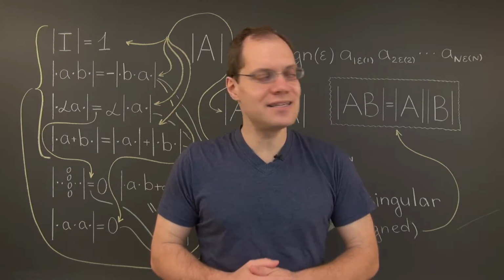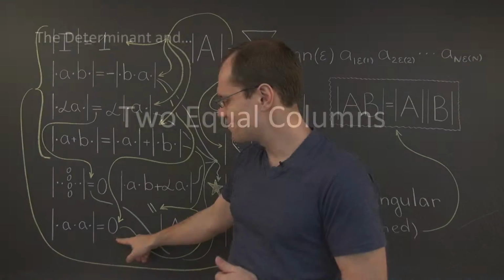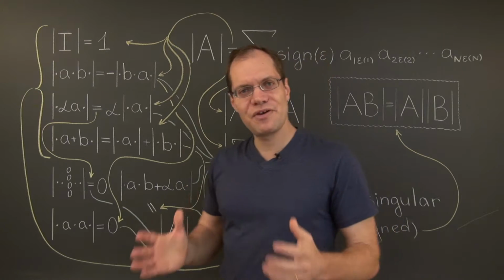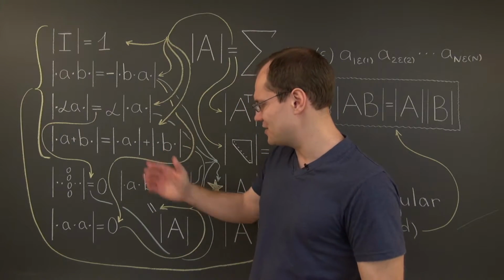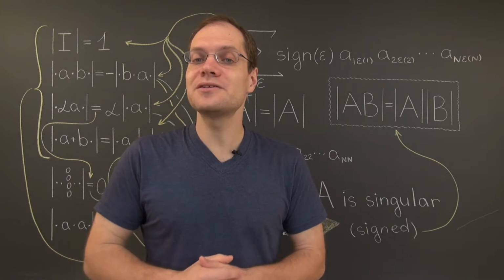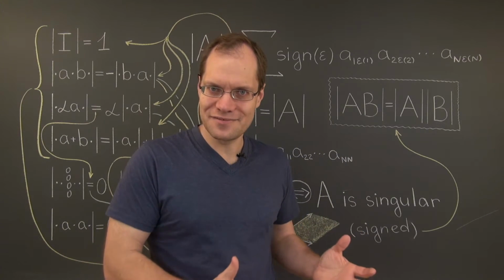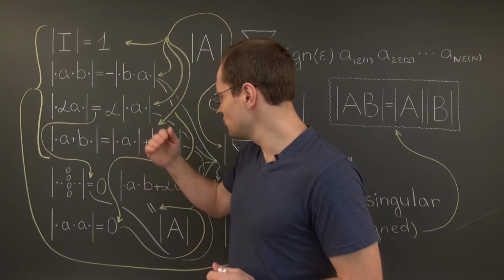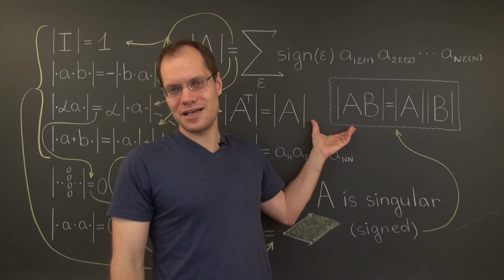Linear Algebra 14TBD: Overview of the Properties of the Determinant